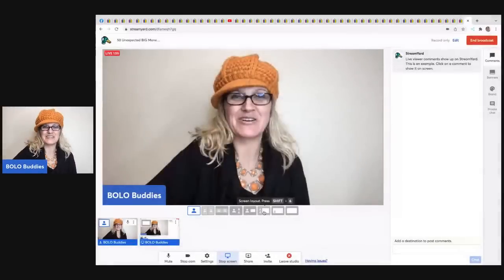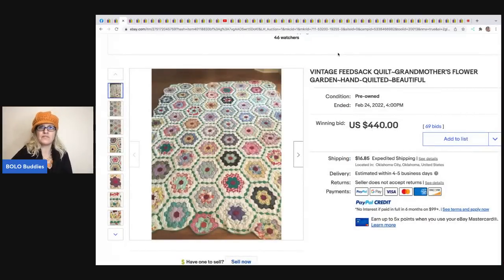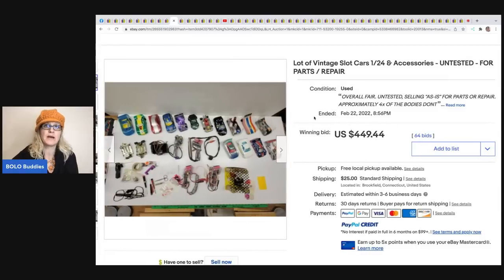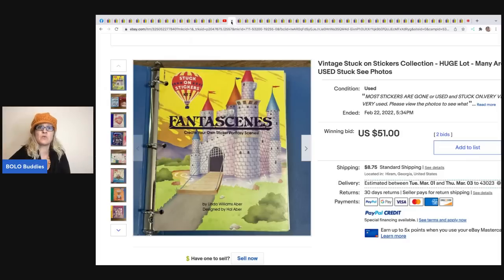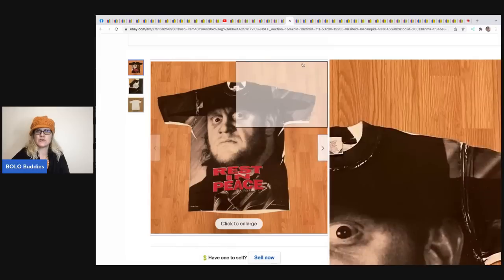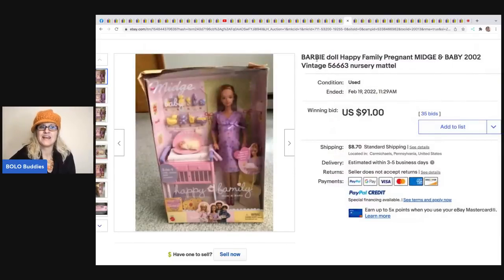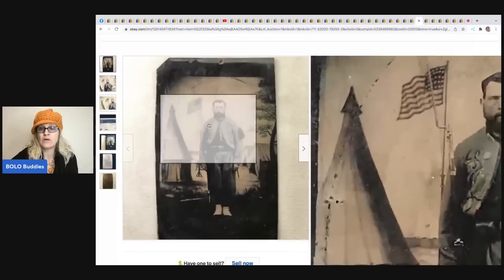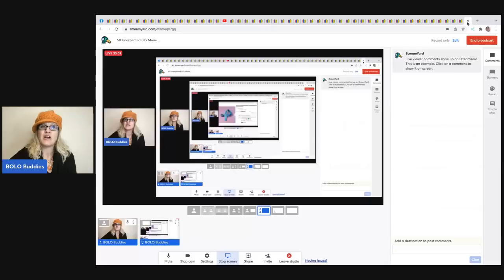50 Unexpected BIG MONEY BOLO items What Sold on ebay for Big Bucks